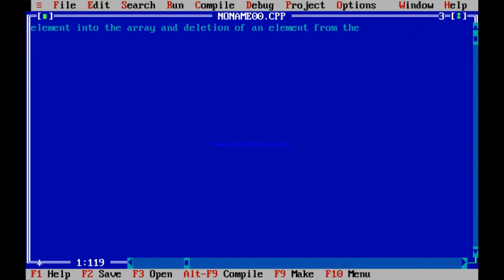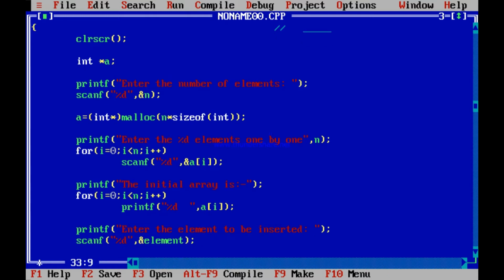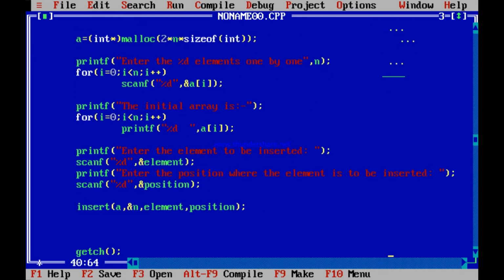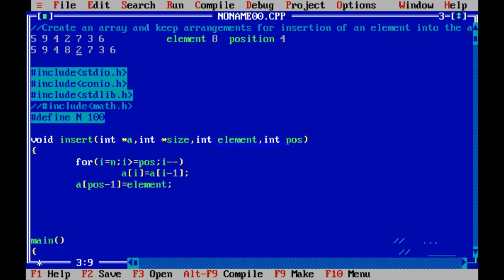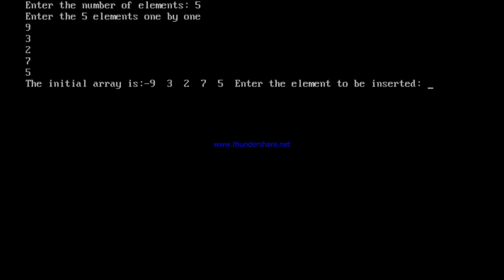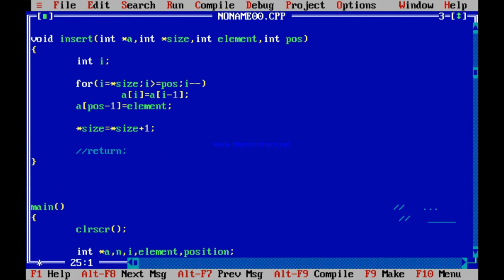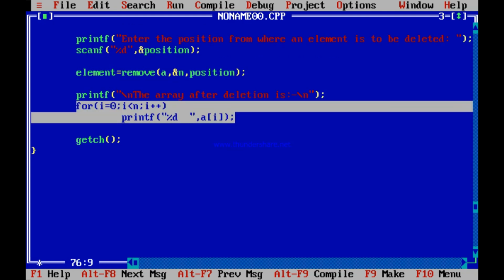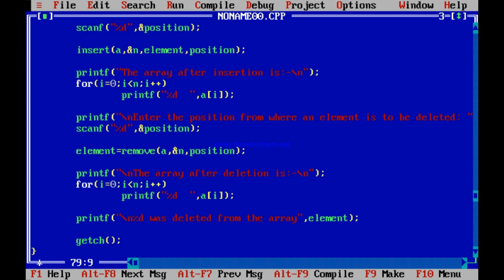C Programming | Lecture - 10 | Part - 12 | Prof. Dr. Biswajoy Chatterjee | UEM ,Jaipur